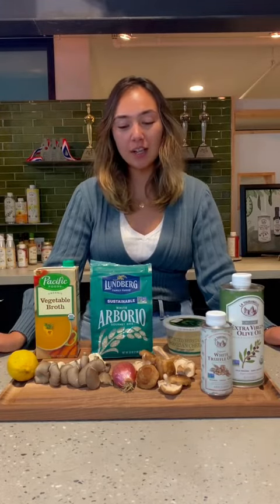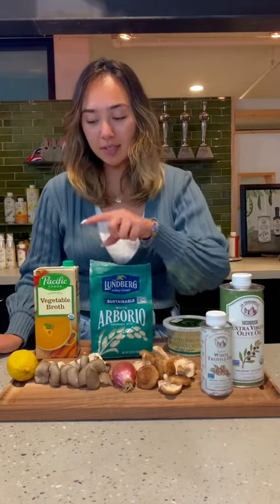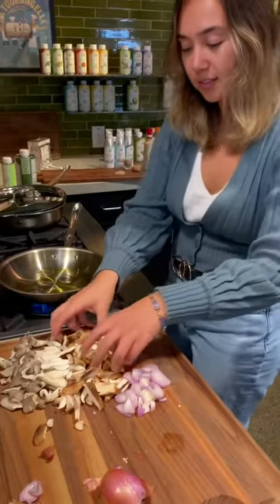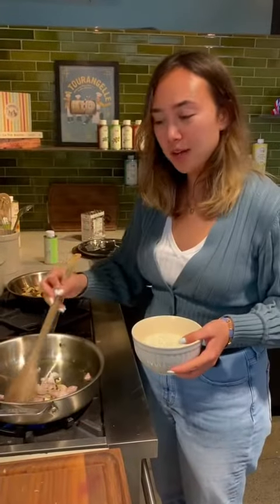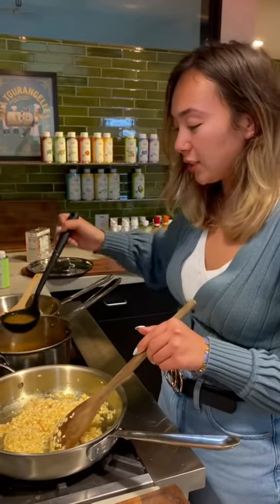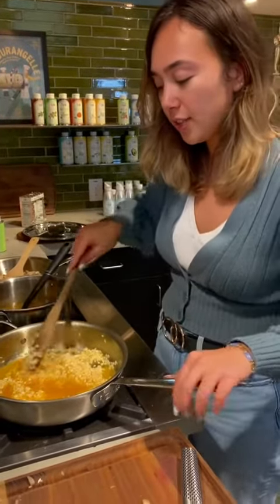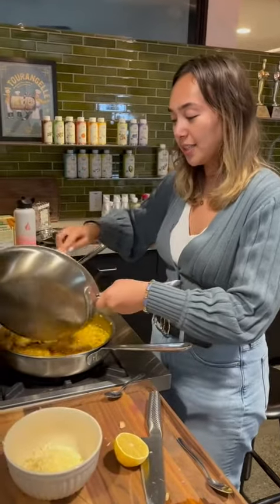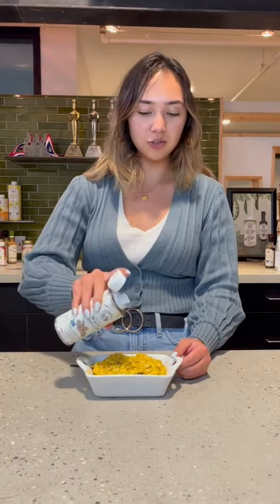White Truffle Mushroom Risotto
Guess who’s back in the kitchen??? It’s Shamber teaching us how to make White Truffle Mushroom Risotto!